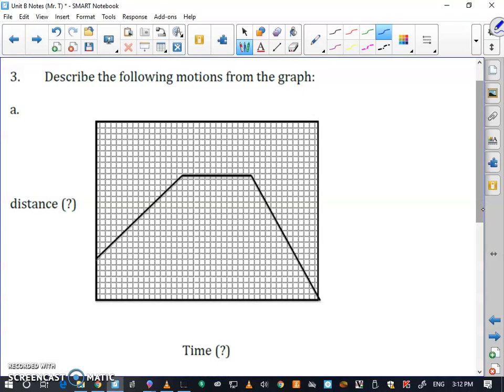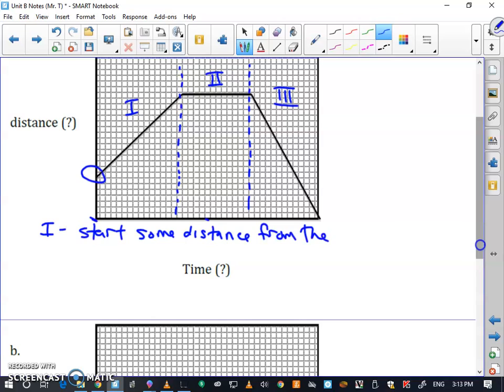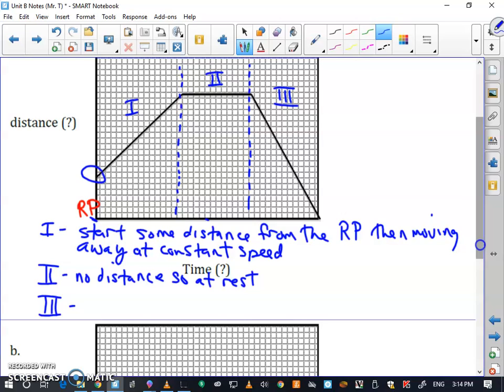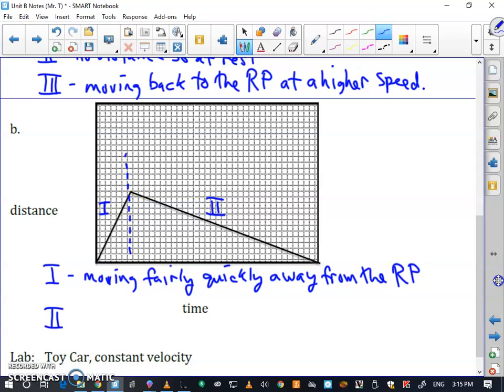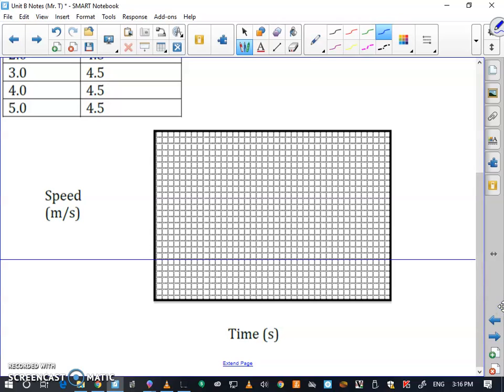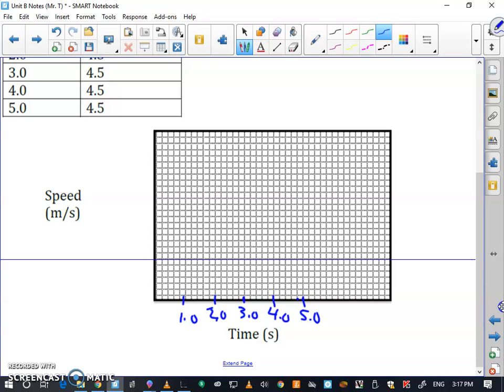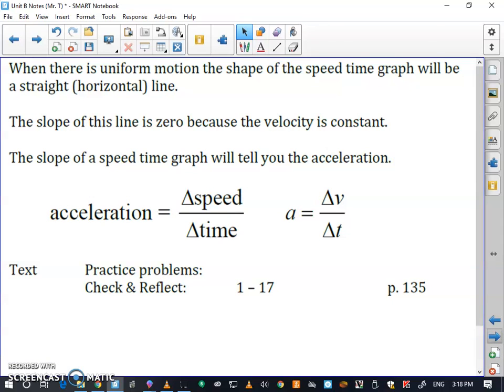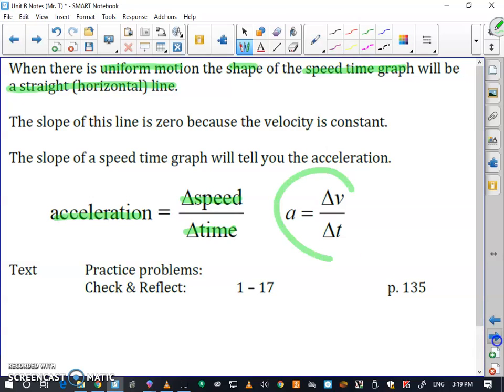Science 10 UB 1 1 Motion Part 3